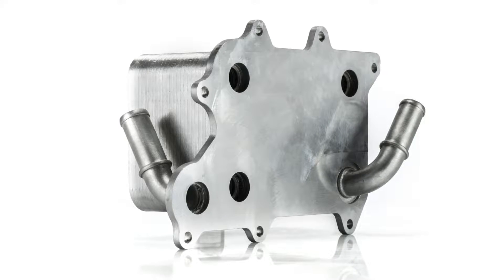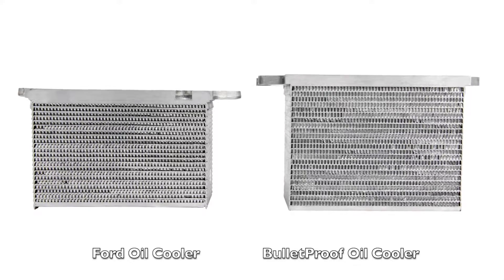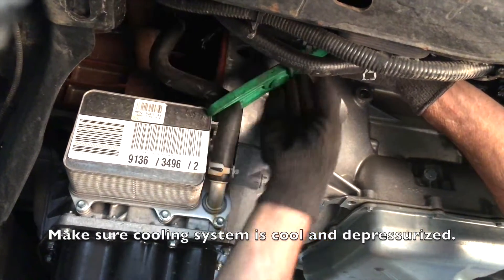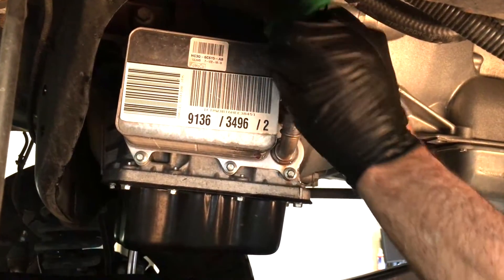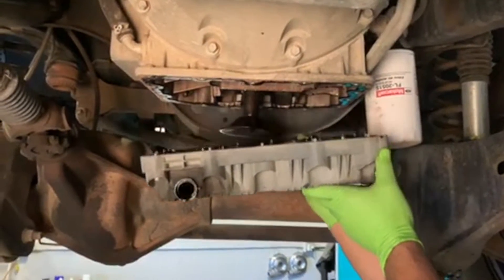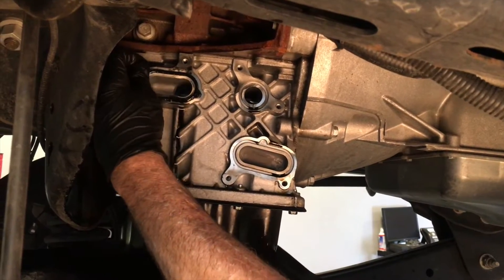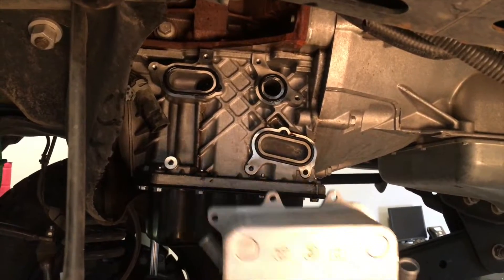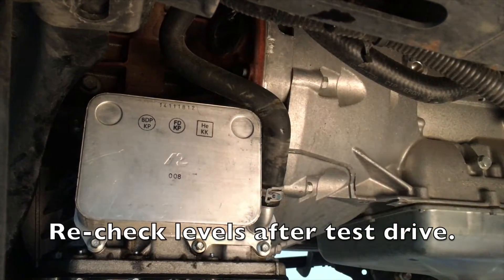Installing the BulletProof 6.7L Power Stroke Oil Cooler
The BulletProof Oil Cooler for the 6.7L Power Stroke can be installed in about an hour's time in a driveway - with common hand tools.  Featuring larger coolant pathways, more surface area, and additional stacked heat exchange layers - heat transfer capability is enhanced.  It's the industry's ONLY Heavy-Duty oil cooler option for the 6.7L Ford.